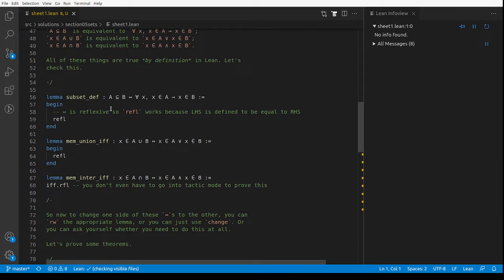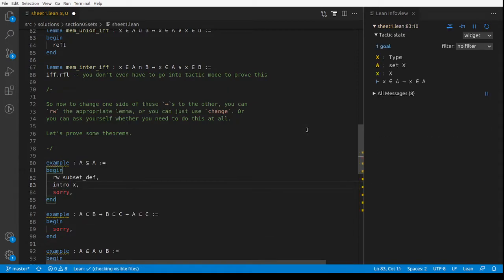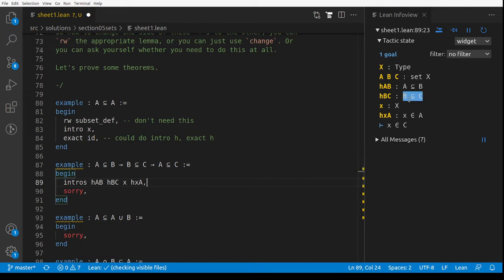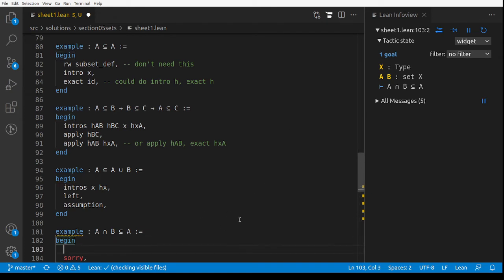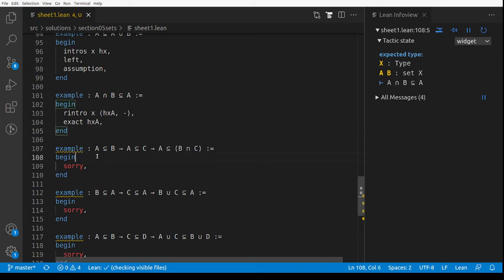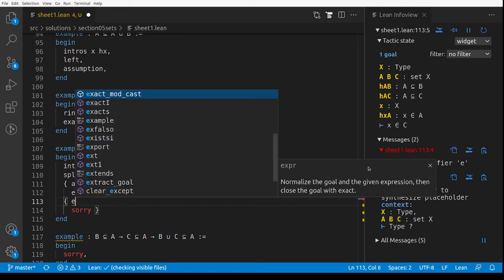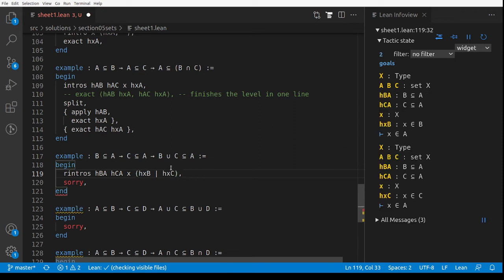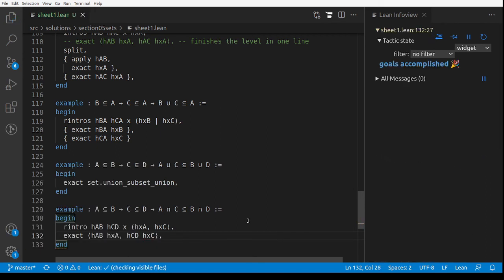[Formalising math 2022] Section 05: sets, solutions to sheet 1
Solutions to sets sheet 1 in the Lean theorem prover.
NB I think this section should have gone before groups; I'll probably renumber it to section 4 later on.